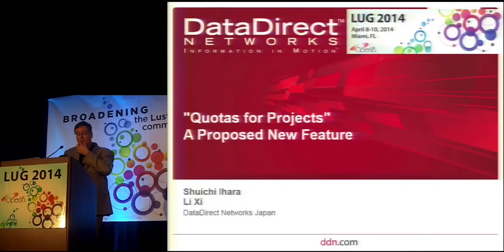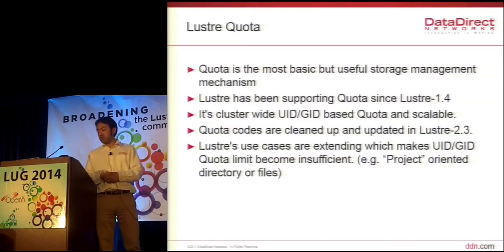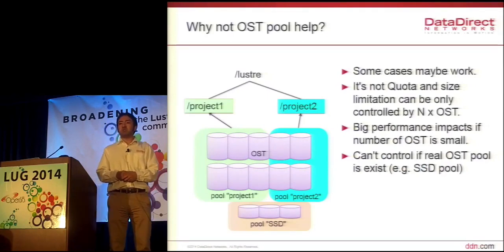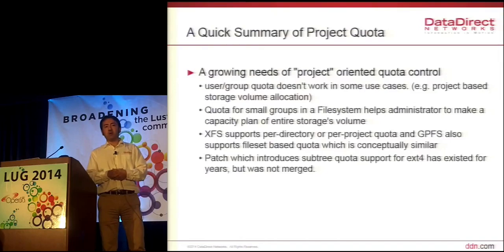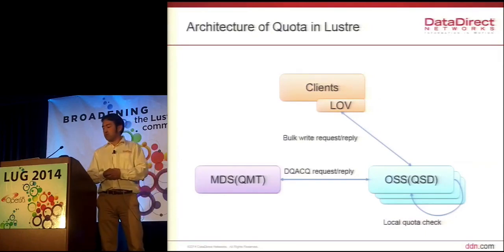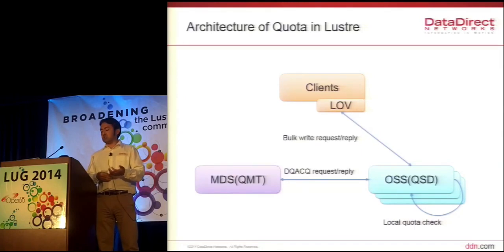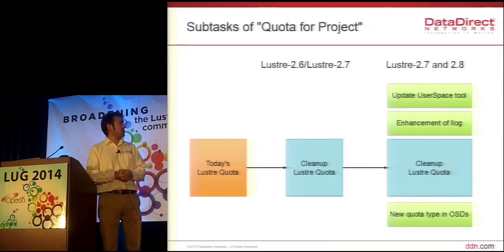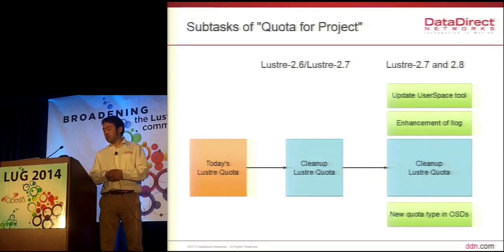LUG 2014: Quotas for Projects: A Proposed New Feature for Lustre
LUG 2014: Quotas for Projects: A Proposed New Feature for Lustre - Shuichi Ihara, DDN